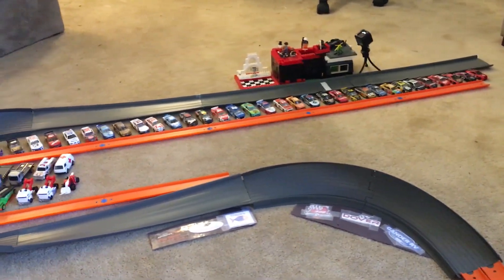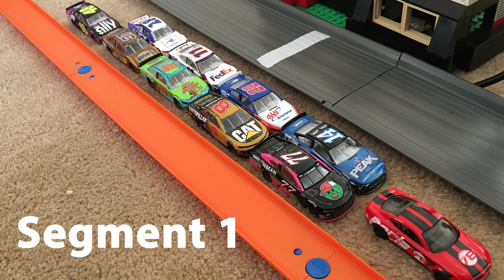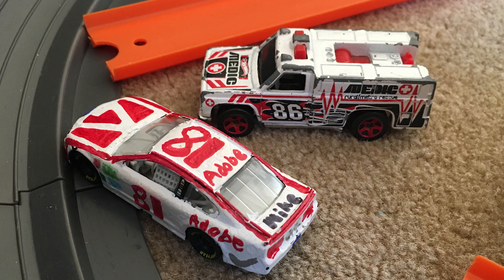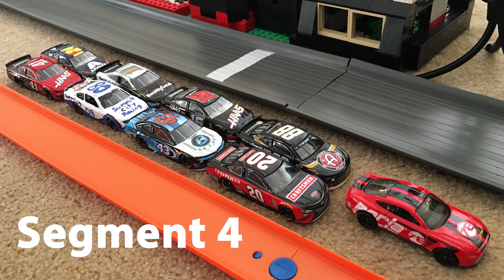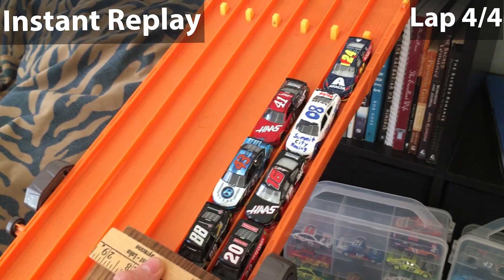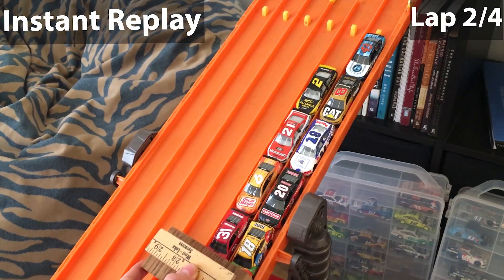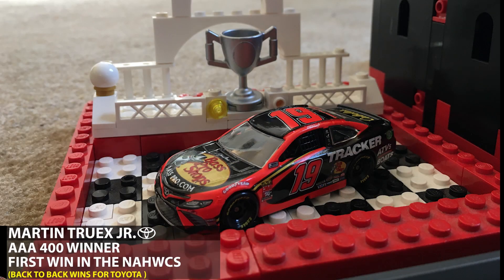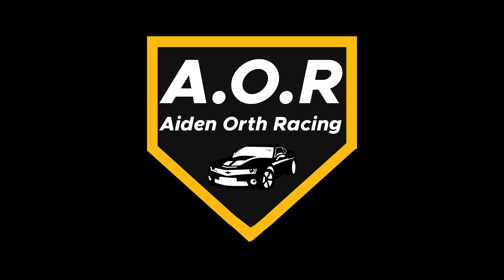NASCAR Hot Wheels Racing S2: Dover 7/18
The NASCAR Authentics Hot Wheels Cup Series heads to Dover for the first race of the Dover Doubleheader. Which driver will be able to tame Miles the Monster?